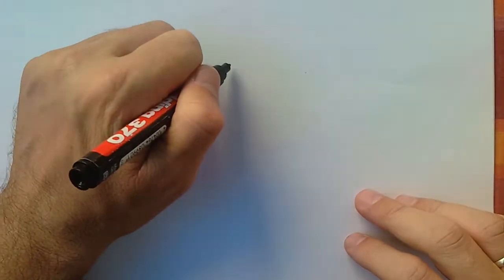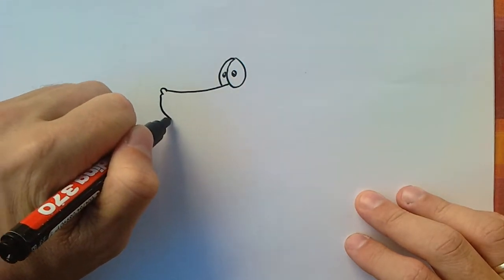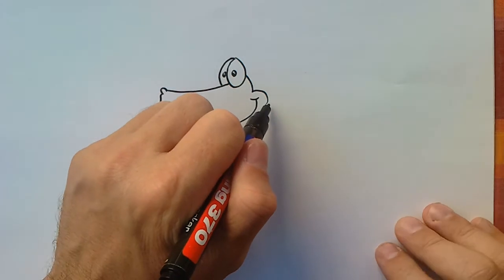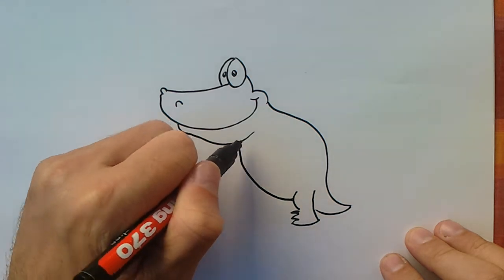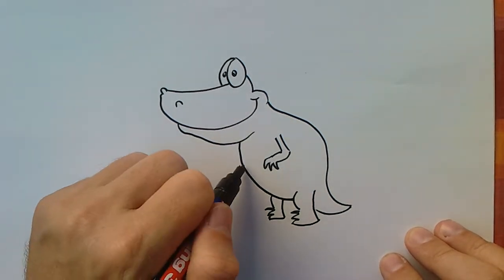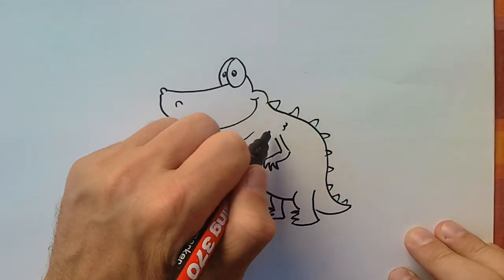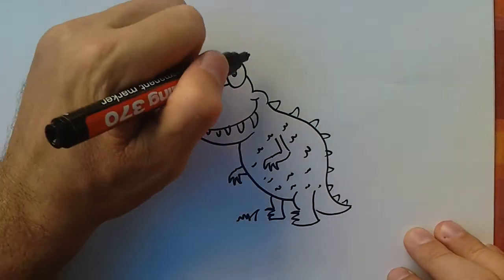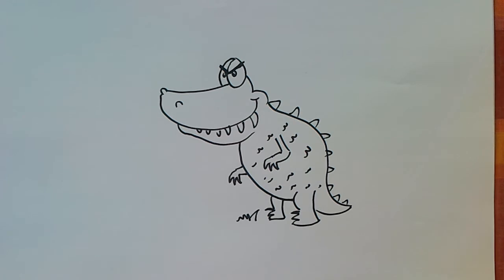how to draw a trex dinosaur using Drawing Easily Technique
if you enjoy drawing check Amit Offir's best selling drawing books
the author and illustrator Amit Offir show how anyone can draw a fish using his unique technique "Drawing Easily" and enjoy quality time with your kids and family. Amit Offir's drawing books help people around the world to draw anything step by step.

here are other books by amit offir you might like: